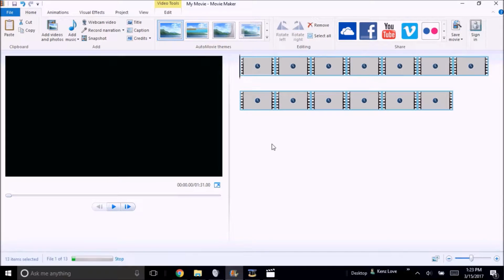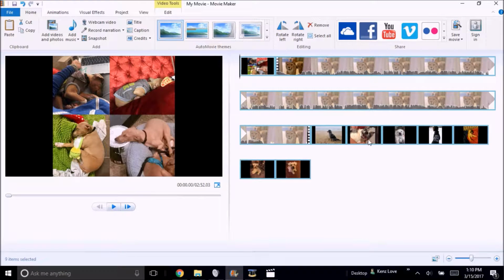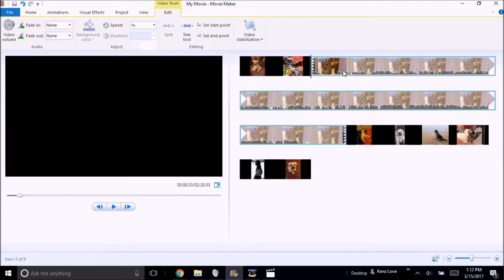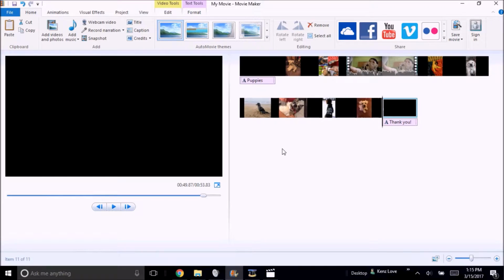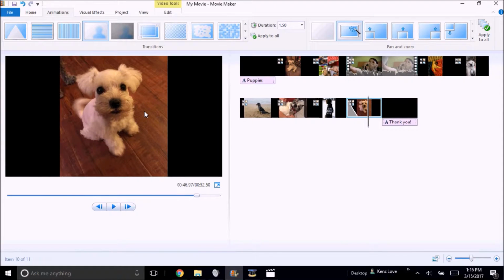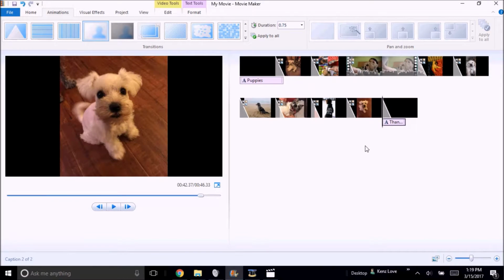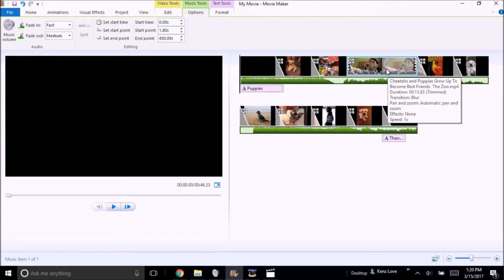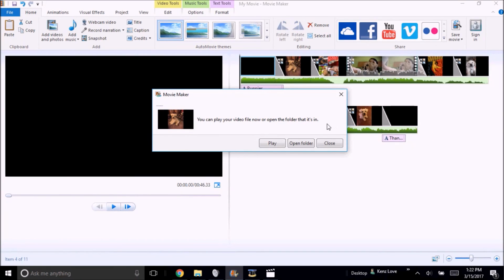How to make a simple picture/video slideshow with Windows Movie Maker